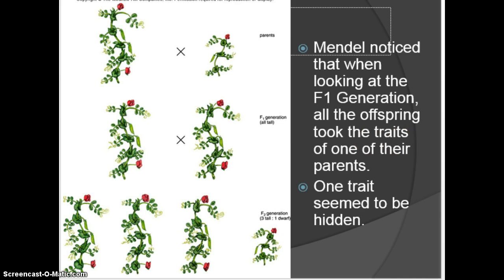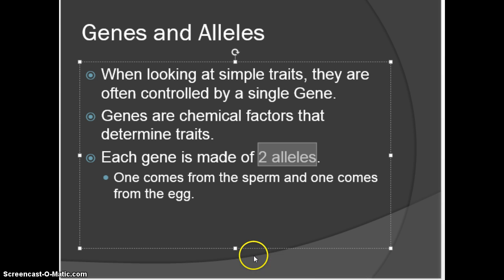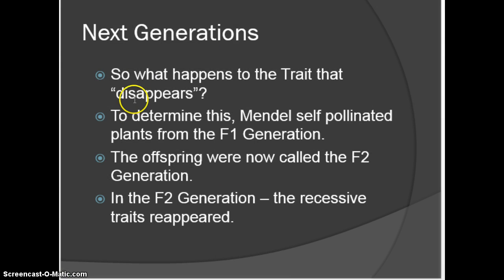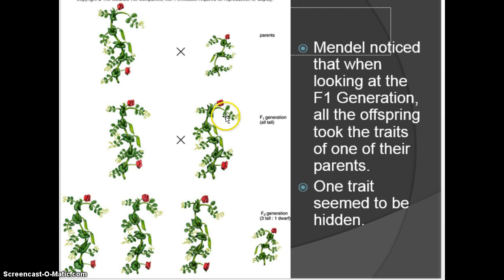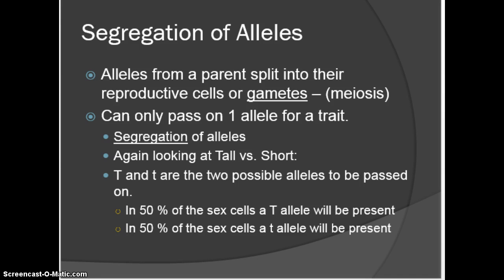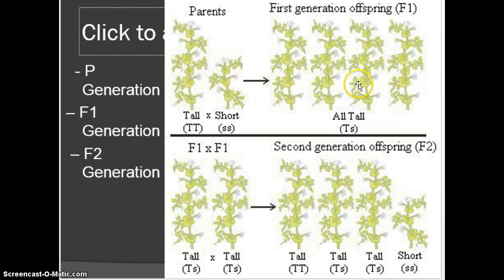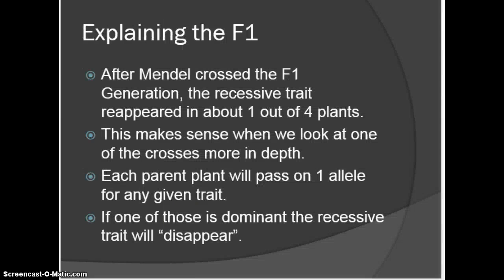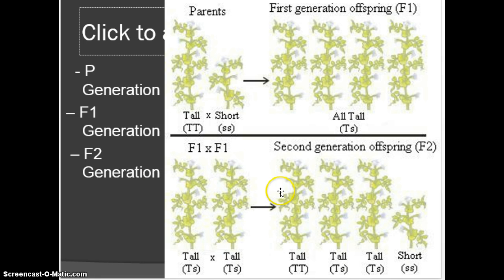Video Notes 11.1 Part II